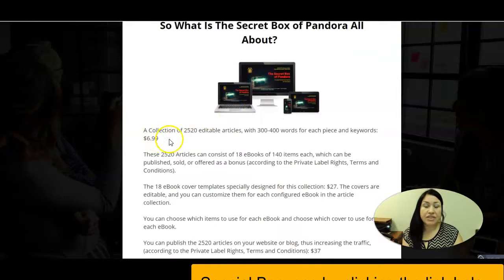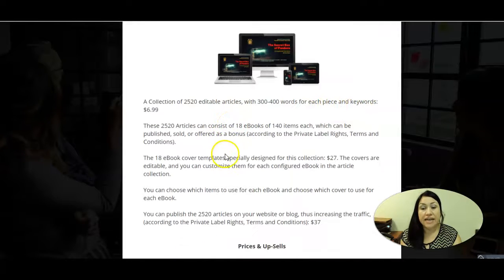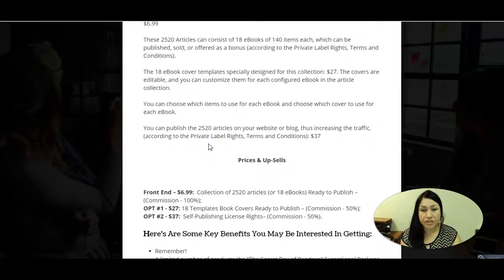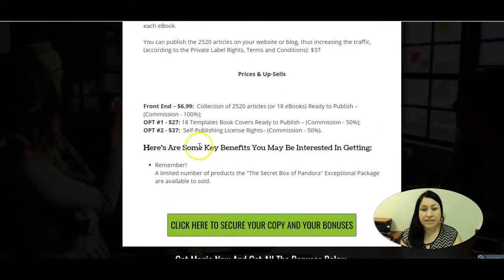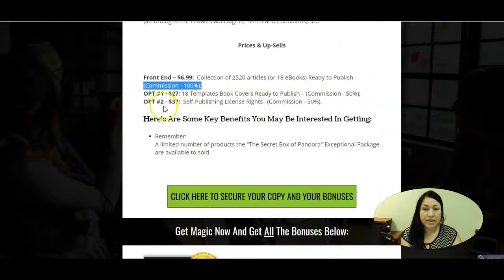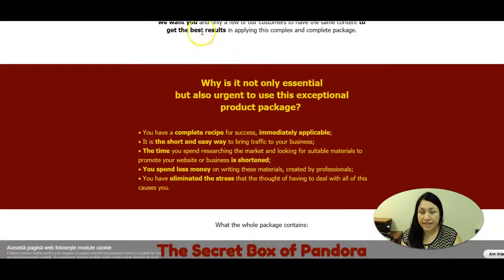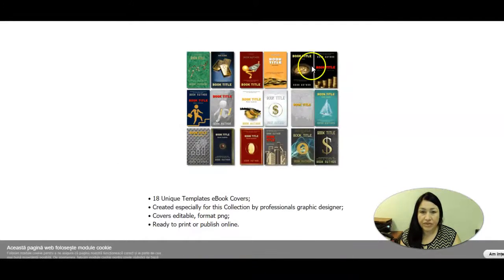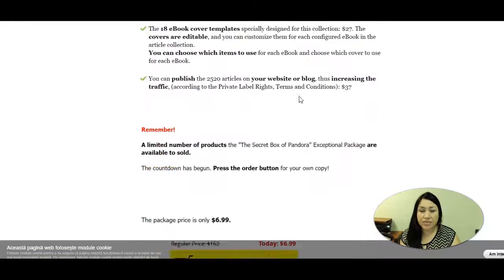The Secret Box of Pandora. Get My Special Bonuses- How to make money with PLR Products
Get the Secret Box of Pandora and my special Bonuses

What is this Product all about?
A Collection of 2520 editable articles, with 300-400 words for each piece and keywords: $6.99
These 2520 Articles can consist of 18 eBooks of 140 items each, which can be published, sold, or offered as a bonus (according to the Private Label Rights, Terms and Conditions).

The 18 eBook cover templates specially designed for this collection: $27. The covers are editable, and you can customize them for each configured eBook in the article collection.

You can choose which items to use for each eBook and choose which cover to use for each eBook.